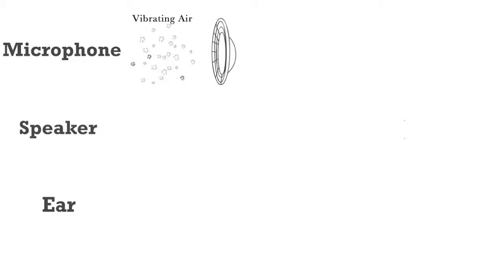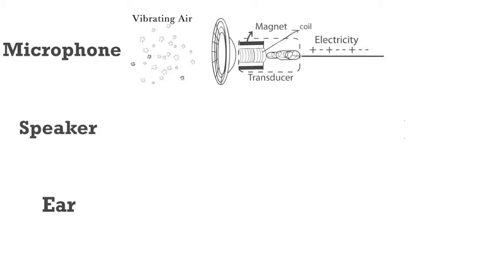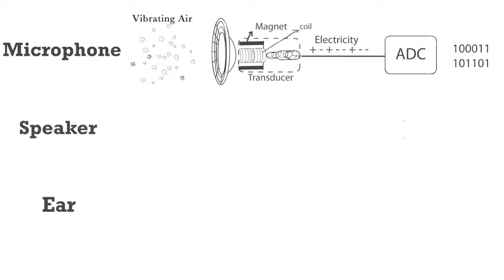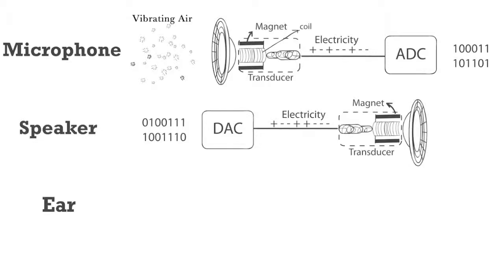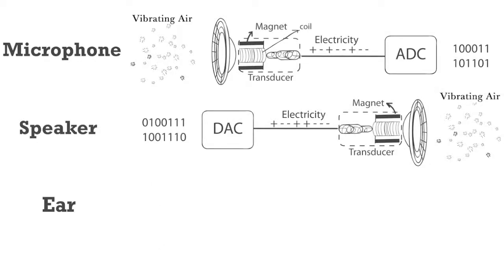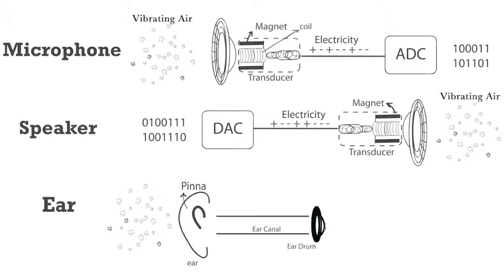Computational Arts: Audio - Part 2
Microphones, Speakers and Our Ears